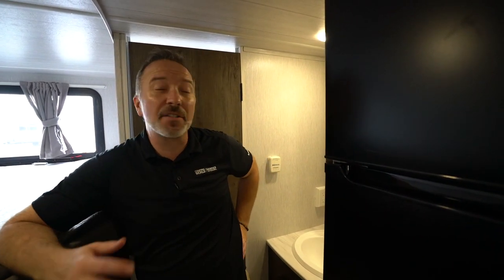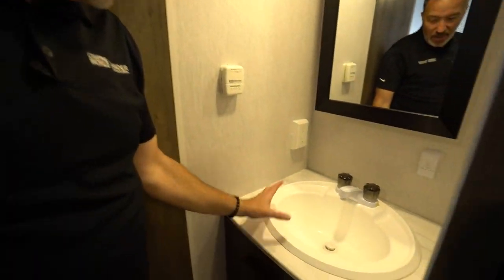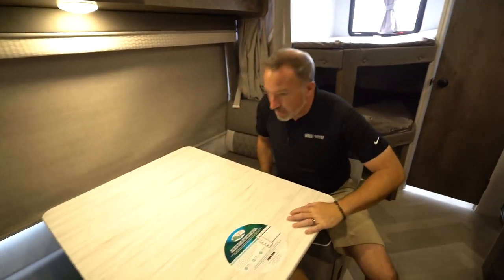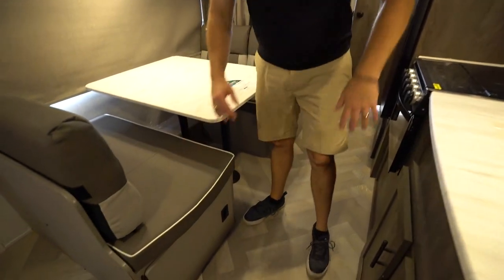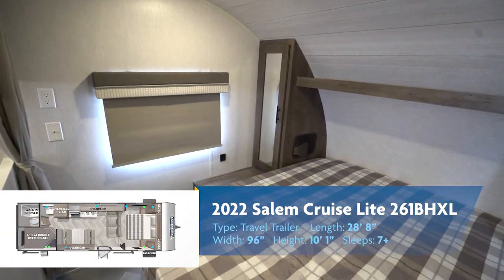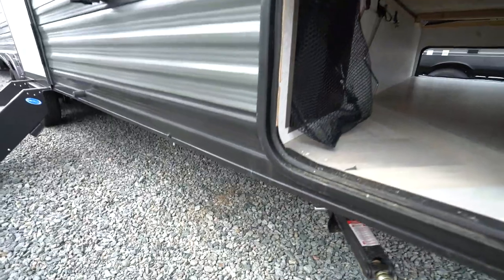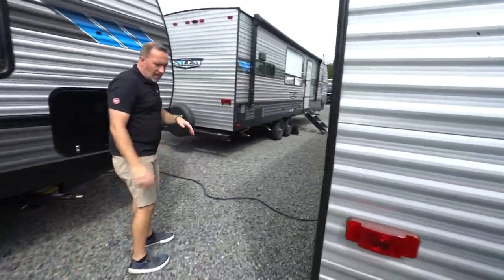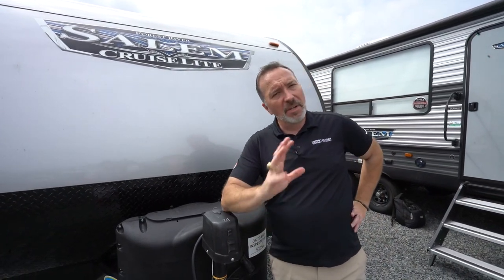2022 Forest River Salem Cruise Lite 261BHXL | Travel Trailer - RV Review: Camping World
Chris Young gives a breakdown of everything you need to know about owning a the 2022 Forest River Salem Cruise Lite 261BHXL.

TIMESTAMPS
0:00 - Intro
0:35 - Bunks
2:37 - Bathroom
3:26 - Kitchen
6:40 - Living and Sleeping Areas
8:35 - Front Features
9:13 - Camp Side Features
10:35 - Rear Features